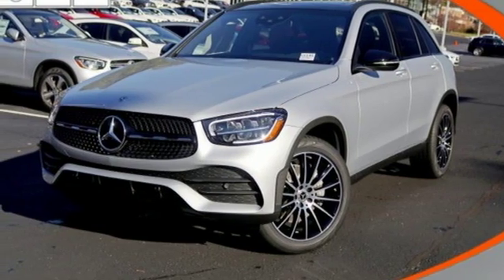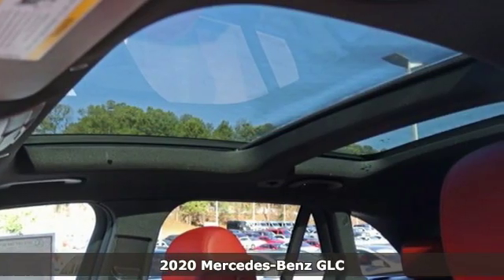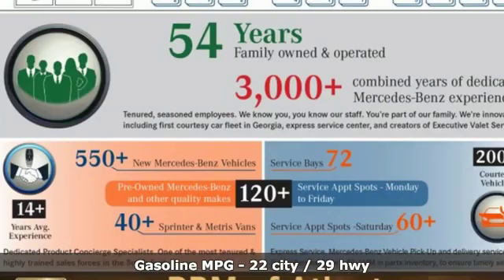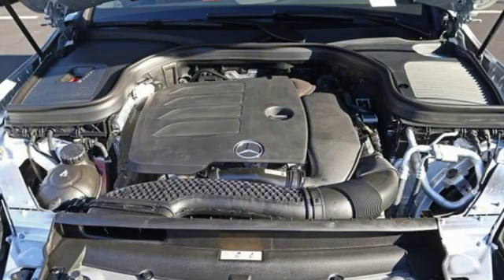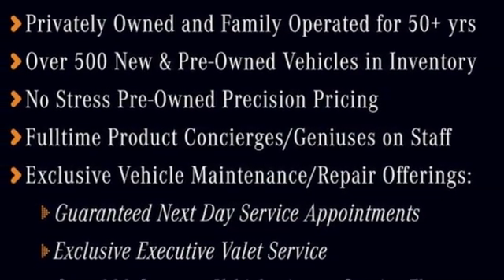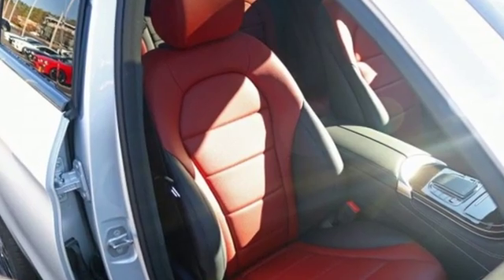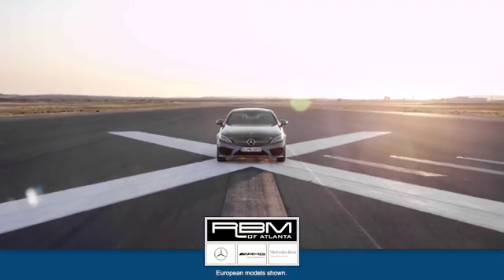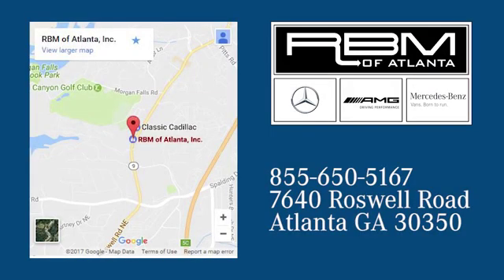New 2020 Mercedes-Benz GLC Atlanta GA Sandy Springs, GA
Year: 2020
Make: Mercedes-Benz
Model: GLC
Trim: GLC 300
Engine: 4 Cyl. 2.0 L
Transmission: Automatic
Color: Iridium Silver Metallic
Interior: Cranberry Red/Black
Stock #: G1145
VIN: W1N0G8DB6LF762703
WHEELS: 20 AMG MULTISPOKE W/BLACK ACCENTS -inc: Tires: 255/45R20, High-Performance Tires, WHEEL LOCKS, PREMIUM PACKAGE -inc: SiriusXM Satellite Radio, 64-Color Ambient Lighting, Illuminated Door Sills, KEYLESS GO, PANORAMA SUNROOF, OBSIDIAN BLACK METALLIC, NIGHT PACKAGE -inc: Night Package (P55), high-gloss black elements: front wing, grille lamellas, rear diffuser insert, exterior mirrors, beltline and window trim, Black Roof Rails, MULTIMEDIA PACKAGE -inc: MB Hard-Disc Navigation w/Live Traffic, Radio: MBUX Premium Multimedia System, Navigation Services, Augmented Video for Navigation, Multi-Year Update for MBUX, LED LOGO PROJECTORS, IRIDIUM SILVER METALLIC, DARK BROWN LINDEN WOOD TRIM. This Mercedes-Benz GLC has a dependable Intercooled Turbo Premium Unleaded I-4 2.0 L/121 engine powering this Automatic transmission.*This Mercedes-Benz GLC GLC 300 Has Everything You Want *AMG LINE -inc: flat-bottom multifunction sport steering wheel, front sport brakes w/perforated discs, Mercedes-Benz lettered brake calipers and brushed aluminum pedals w/rubber studs, AMG Line Floor Mats, AMG Line Bodystyling, AMG Line Interior, AMG Line Exterior, 12.3 DIGITAL INSTRUMENT CLUSTER, Window Grid Antenna, Wheels: 18 Split 5-Spoke, Wheels w/Silver w/Painted Accents, Valet Function, Urethane Gear Shift Knob, Turn-By-Turn Navigation Directions, Trunk/Hatch Auto-Latch, Trip Computer, Transmission: 9G-TRONIC 9-Speed Automatic -inc: DYNAMIC SELECT and steering wheel shift paddles, Tracker System, Towing Equipment -inc: Trailer Sway Control, Tires: 18, Tire Specific Low Tire Pressure Warning, Tailgate/Rear Door Lock Included w/Power Door Locks, Systems Monitor, Smartphone Integration, Side Impact Beams, Selective Service Internet Access.* Stop By Today *Live a little- stop by RBM of Atlanta located at 7640 Roswell Road, Atlanta, GA 30350 to make this car yours today!

Address:
7640 Roswell Road